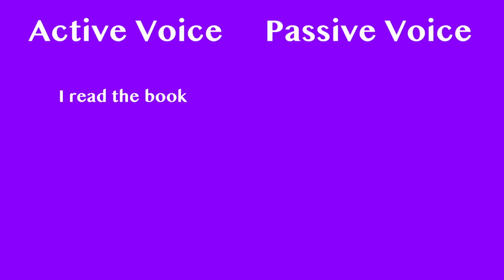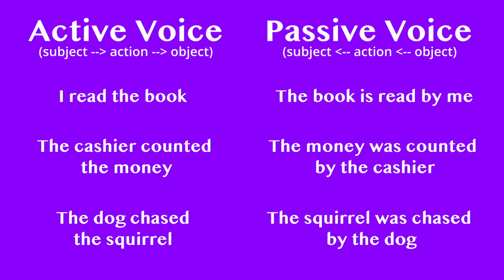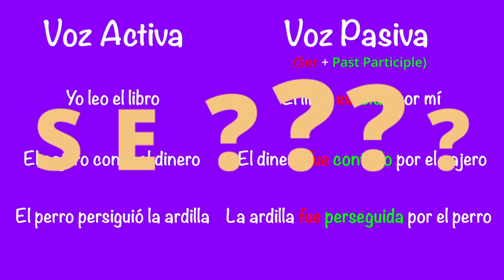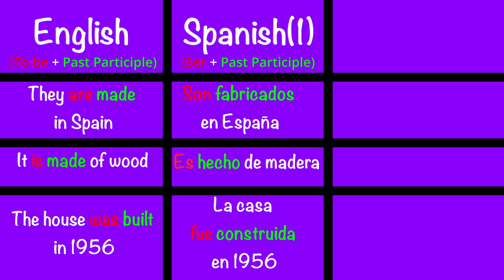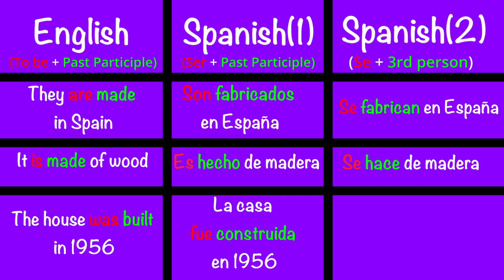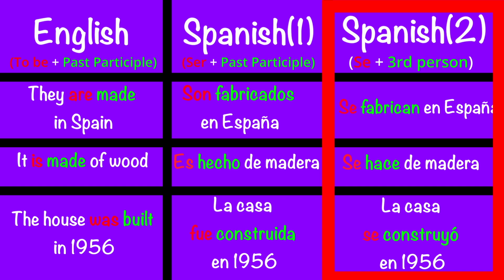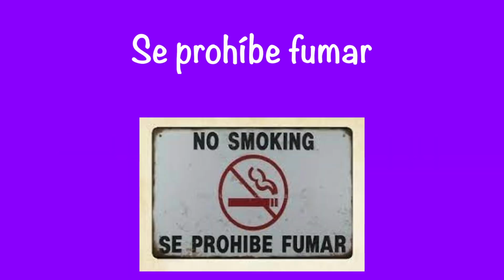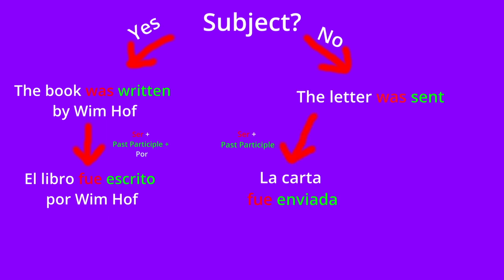Passive Voice Se | Introduction to ‘Se’ in Spanish (Part 2)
Active VS Passive Voice in Spanish